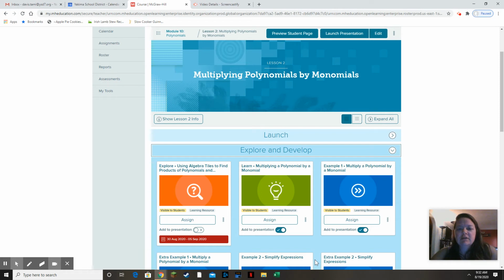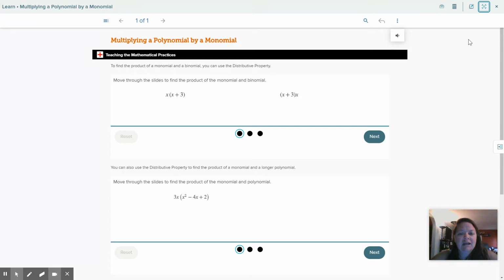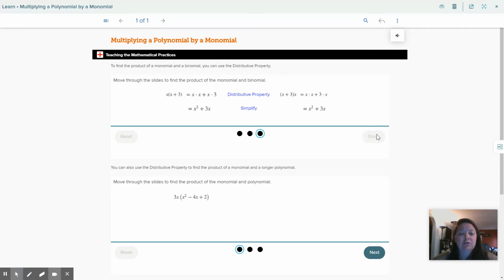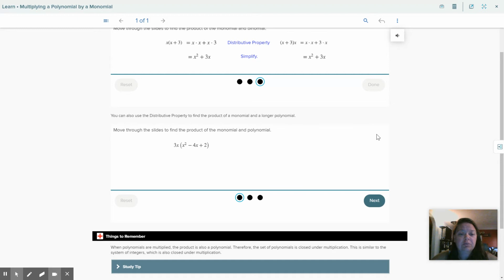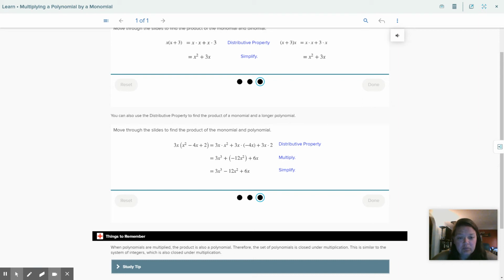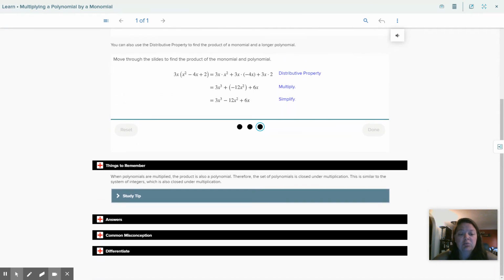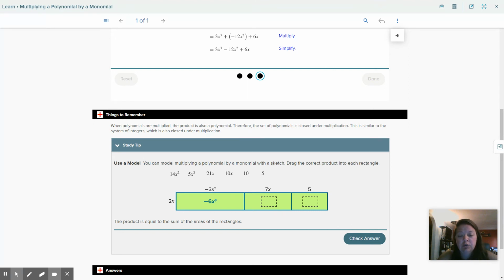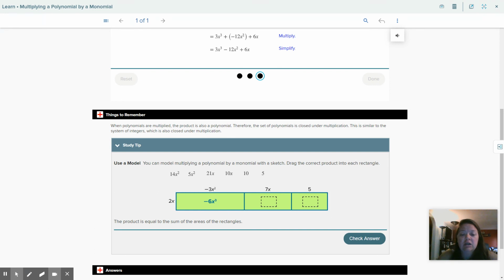Geo Lesson A.2 Multiplying poly by mono